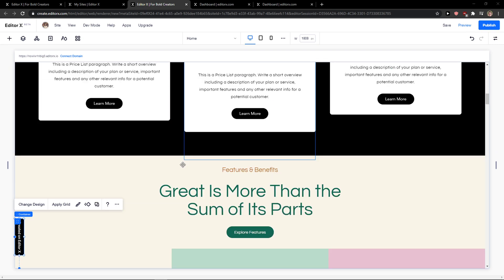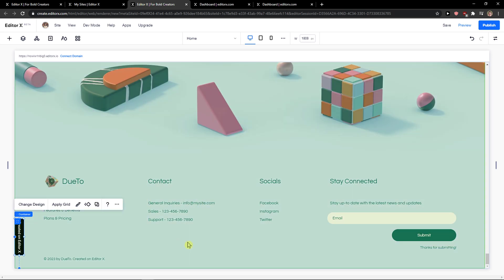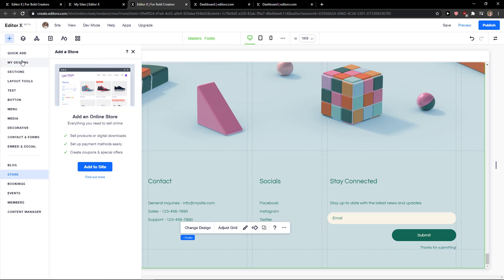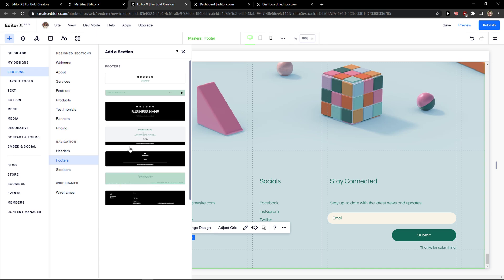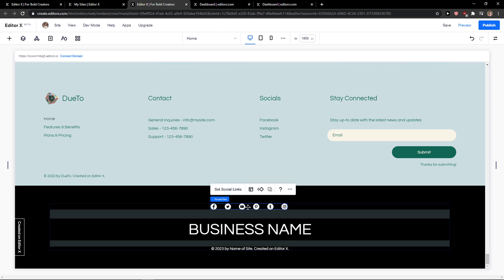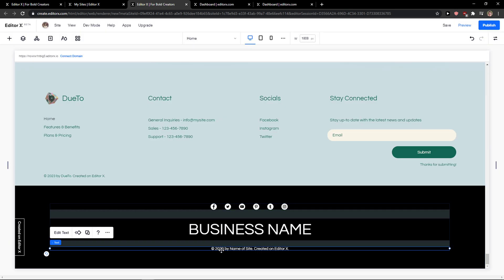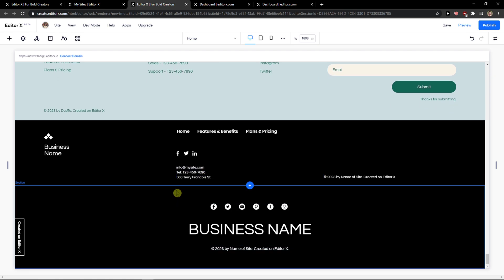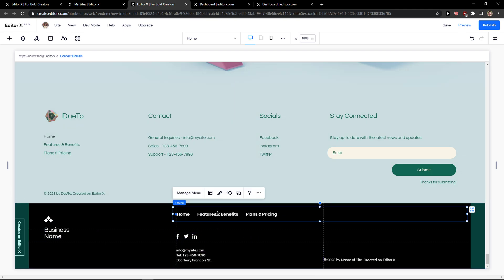How To Add Footer In Editor X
In this video I will show you How To Add Footer In Editor X

GET AMAZING FREE Tools For Your Youtube Channel To Get More Views:
Tubebuddy (For GROWTH on Youtube):